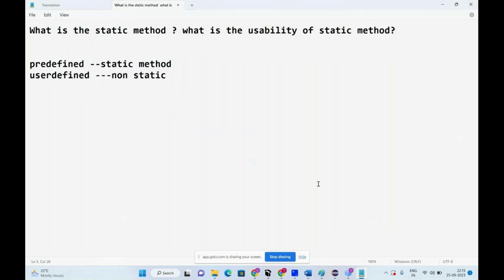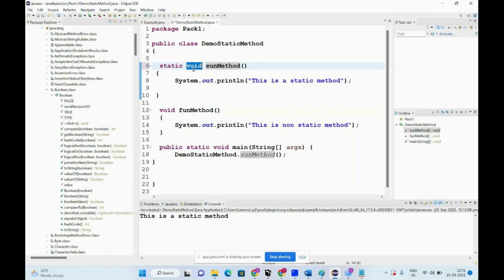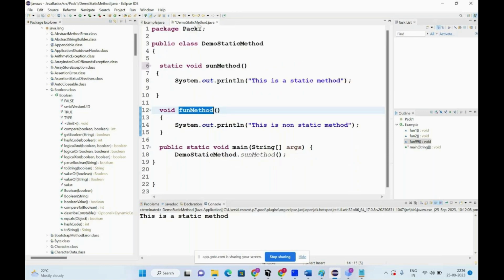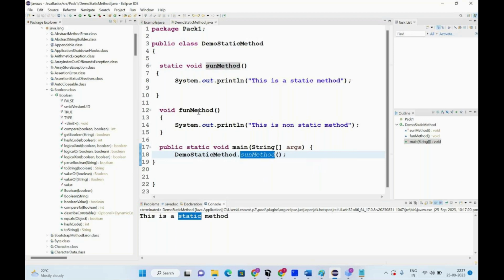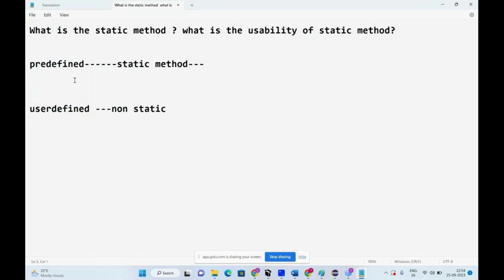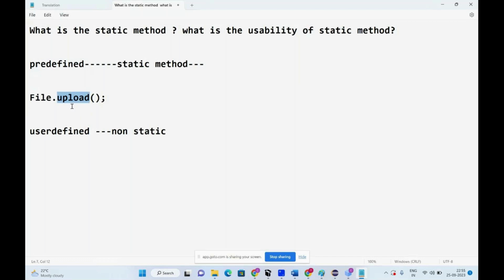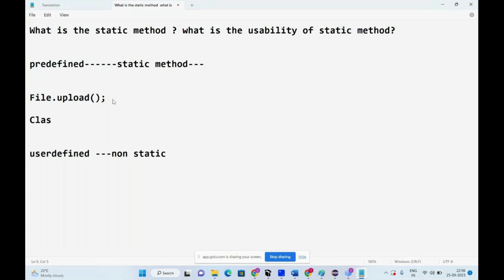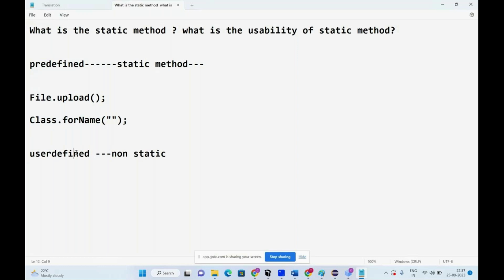Java : What is the static method ? What is the usability of static method? || Tech Sthala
Java , salesforce classes
Class 2 : What is static method?